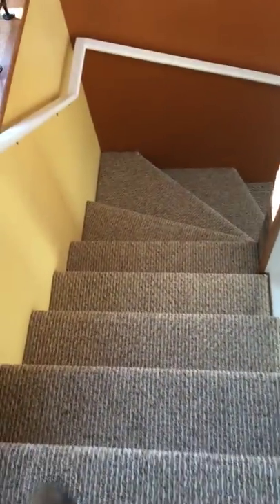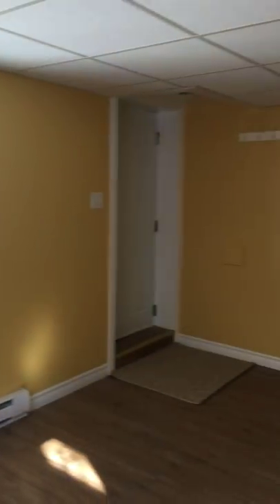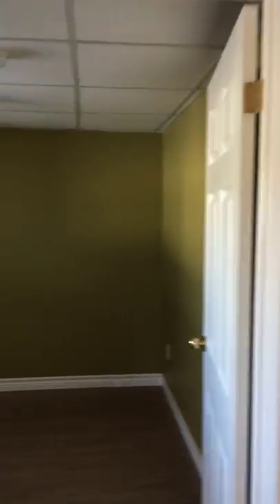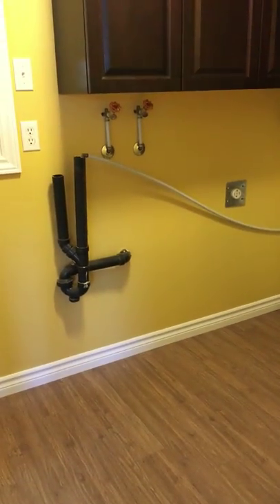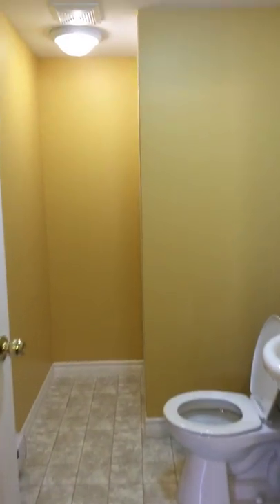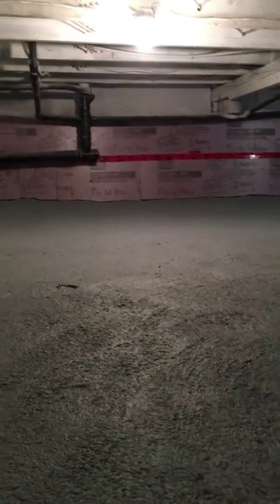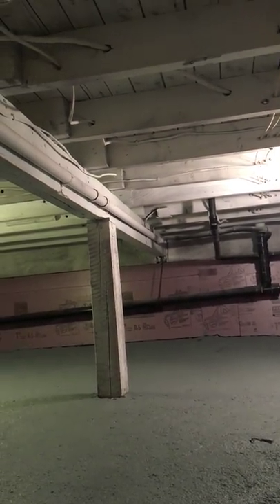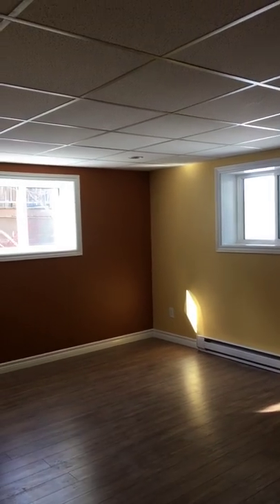107 Hillview Drive West Basement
107 Hillview Drive West Basement